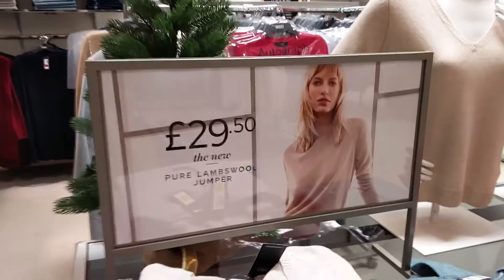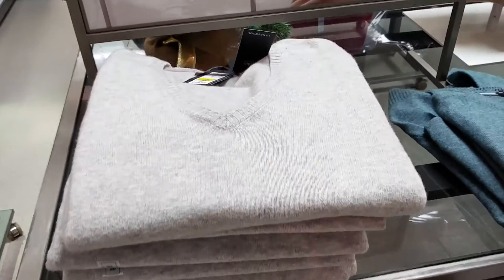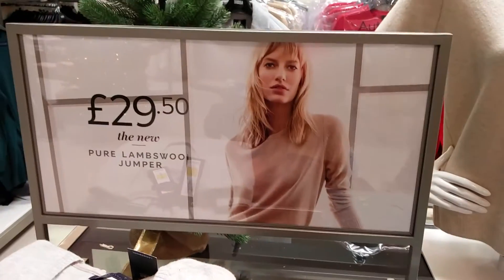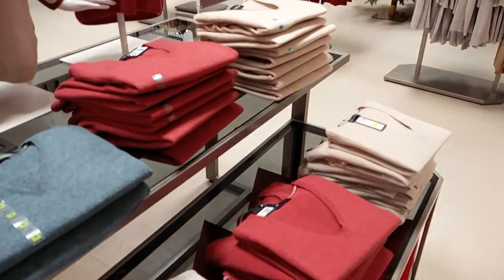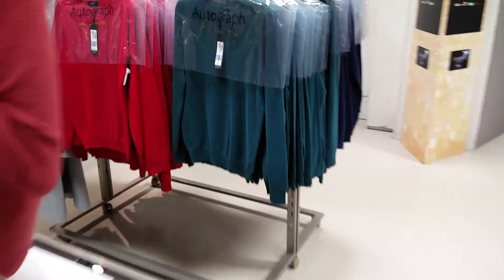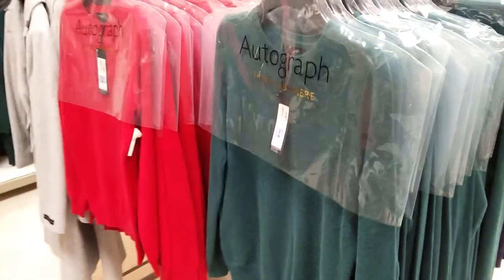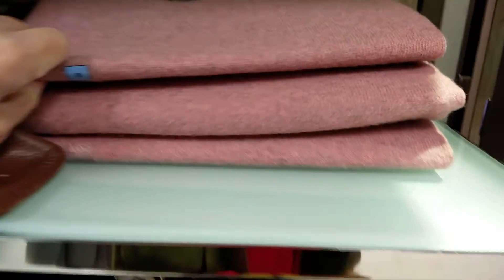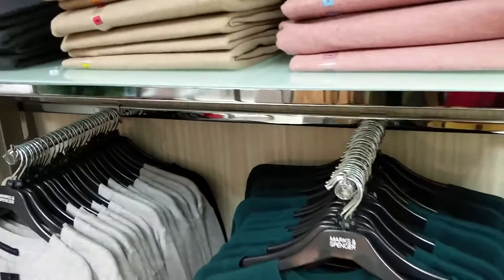Retail friction at Marks and Spencer Oxford - trying my best to buy a jumper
Marks and Spencer fail to sell me a jumper I want to buy.